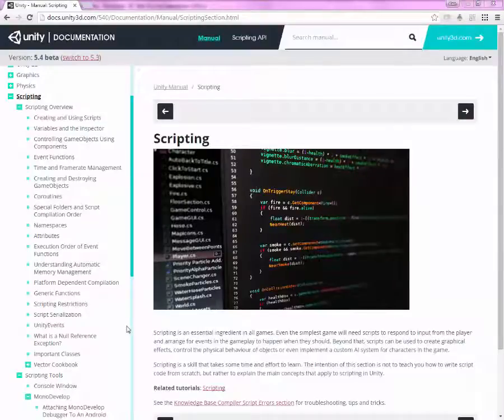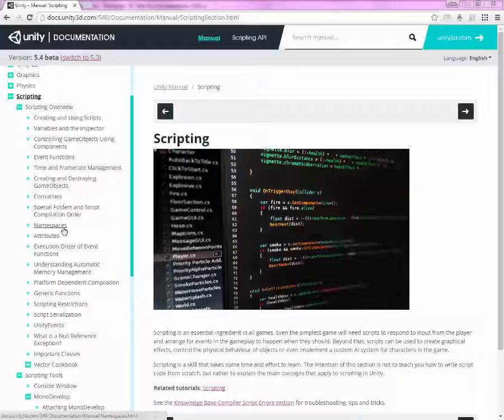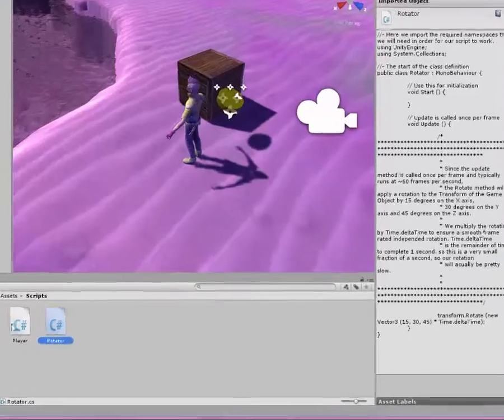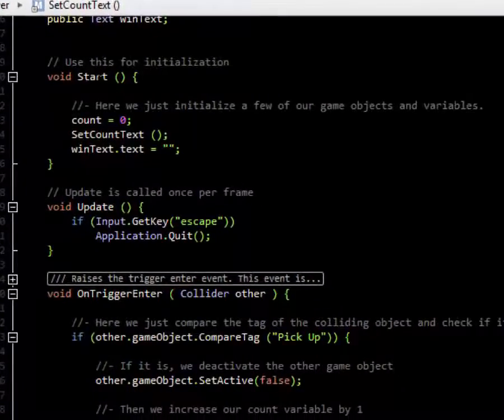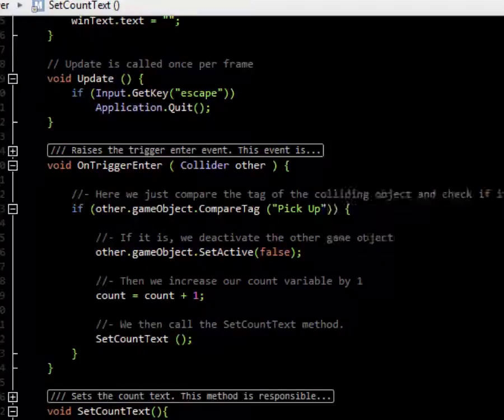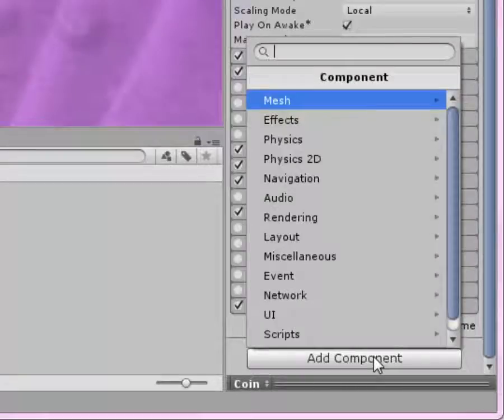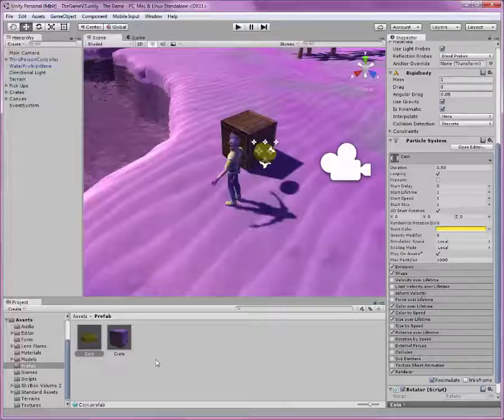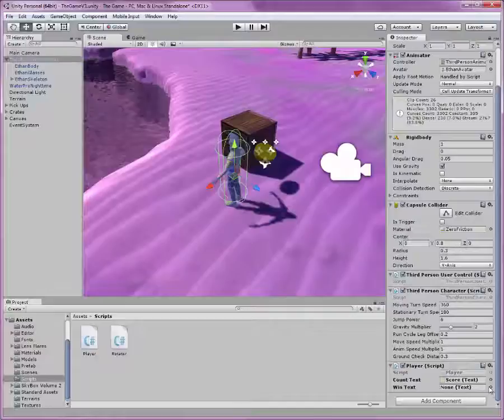Unity Game Scripts for VGD 121